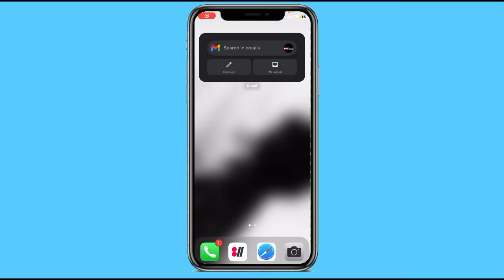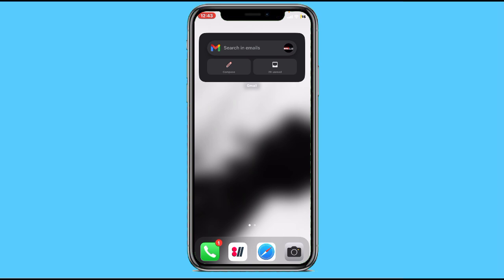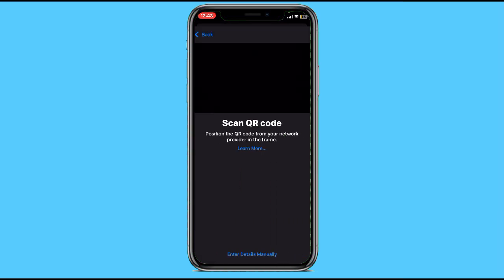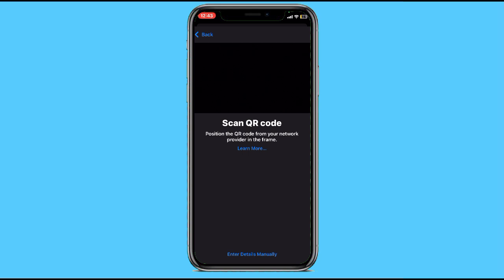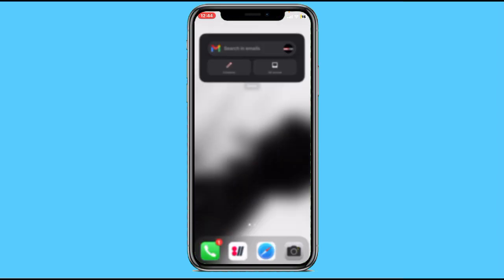How to Activate Holafly eSIM on iPhone 2024 (Quick and Easy)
Learn how to make money for free Ready to activate your Holafly eSIM on your iPhone in 2024? This video provides a quick and easy guide to get you connected!

We’ll walk you through the entire activation process, from installing your Holafly eSIM to setting it up on your iPhone. Whether you’re traveling or just need a new data plan, this tutorial makes the setup straightforward and hassle-free.

By the end of this video, you’ll have your Holafly eSIM activated and ready to use on your iPhone.